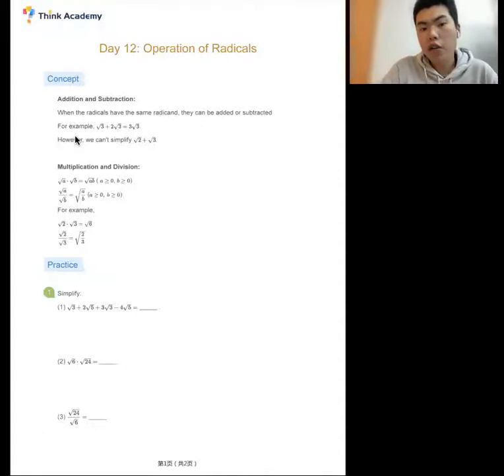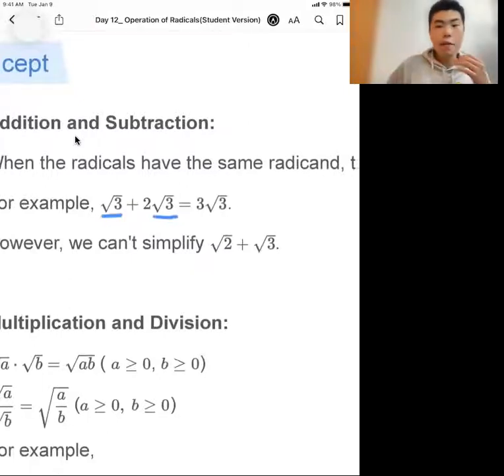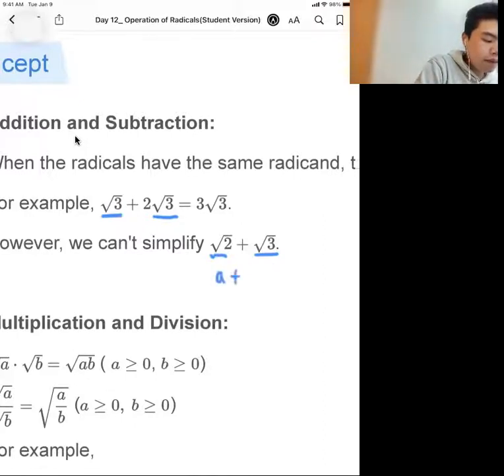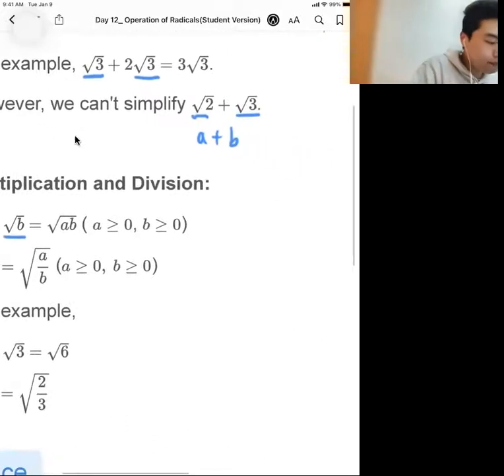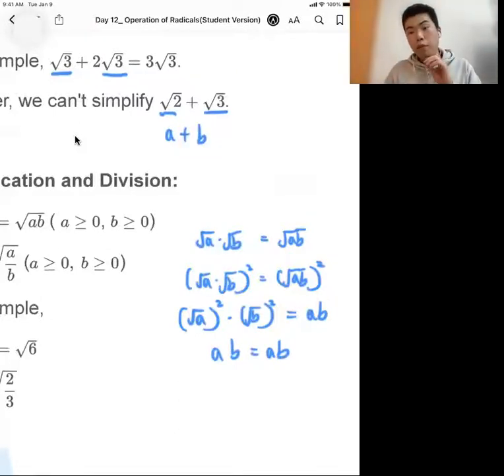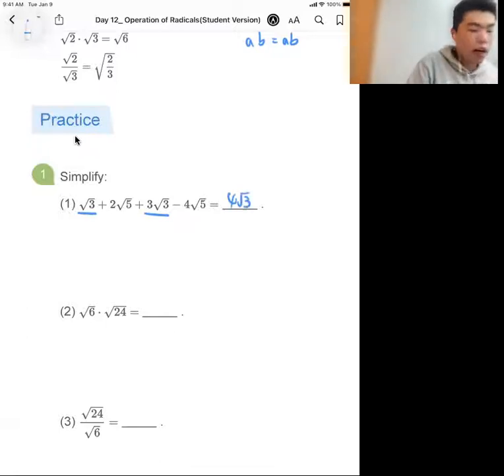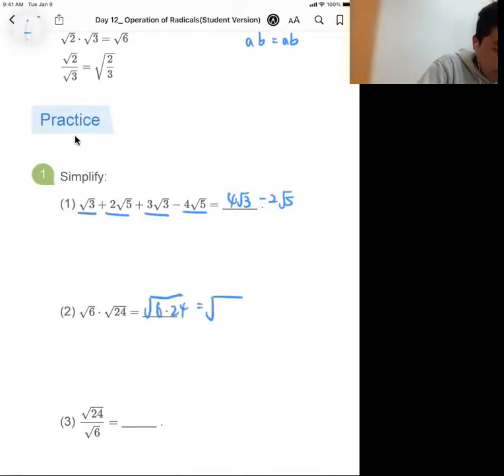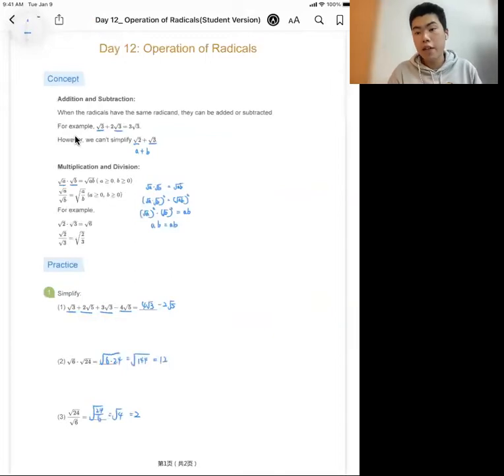[Think Academy] Operation of Radicals Detailed Math Tutorial - Dennis